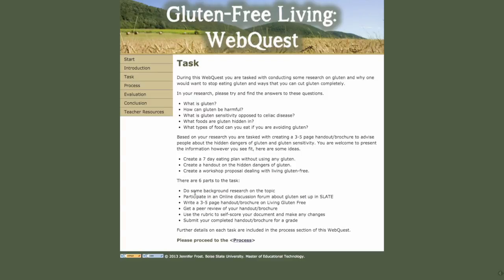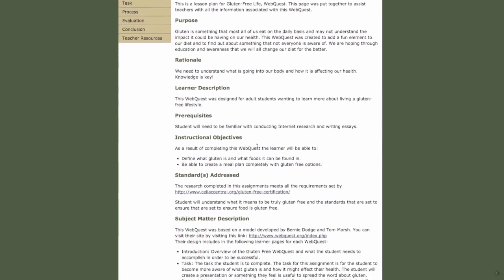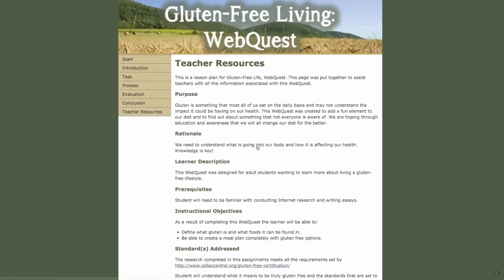EDTECH Portfolio Reflection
This video is about EDTECH Portfolio Reflection